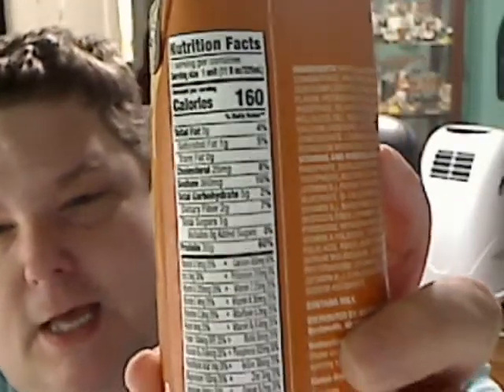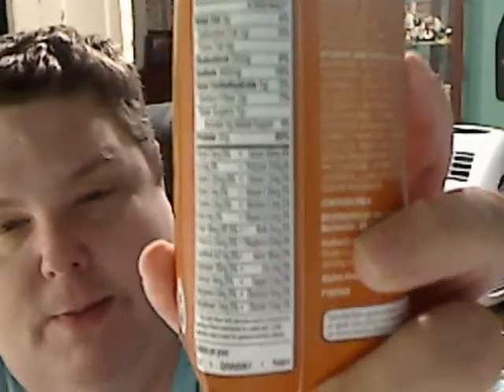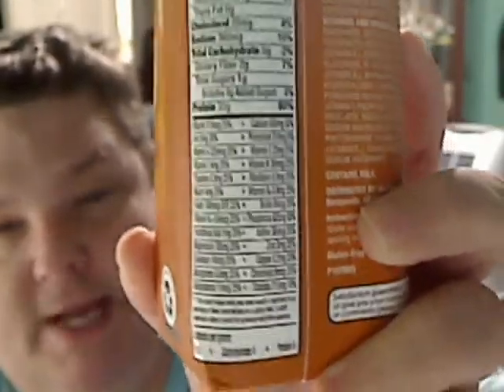Equate Caramel Protein Shake Review.